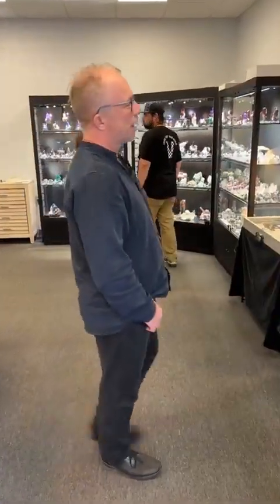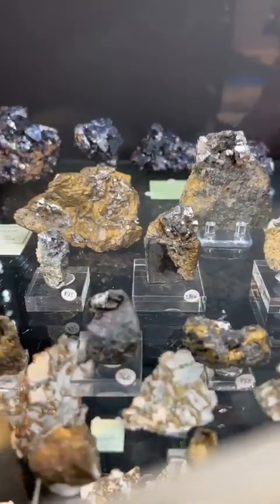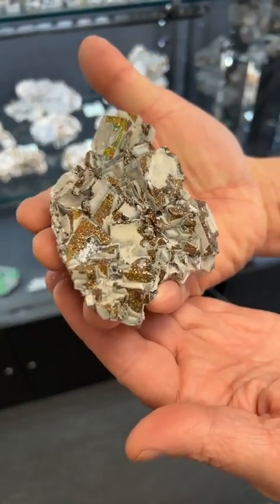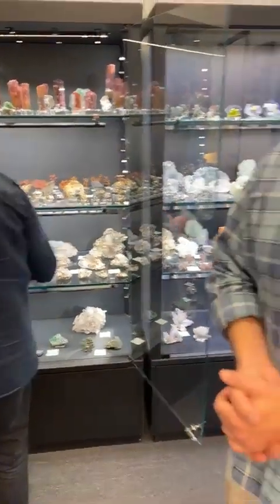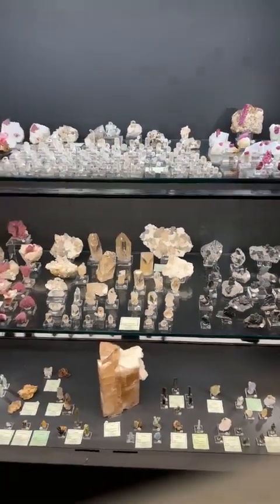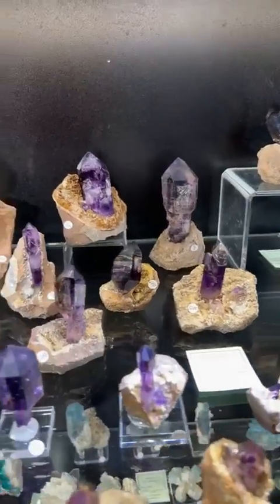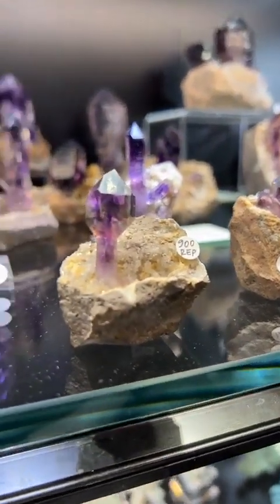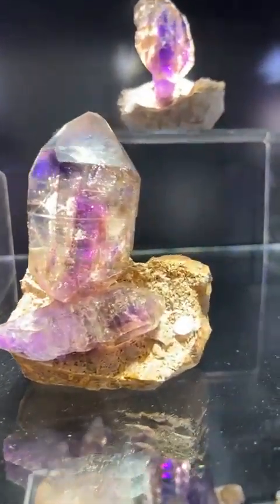KARP Minerals | The Mineral City Show 2022, Tucson, S01 E16.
We're talking with Ivo Szegeny from KARP about his news.